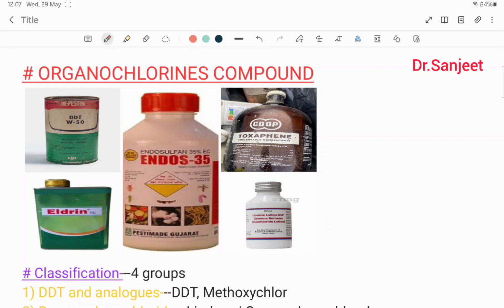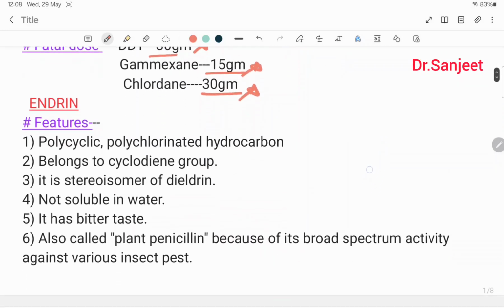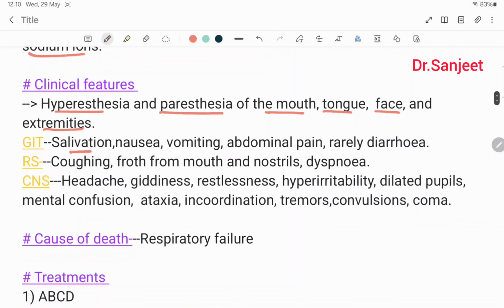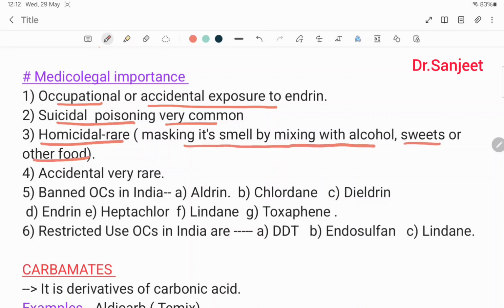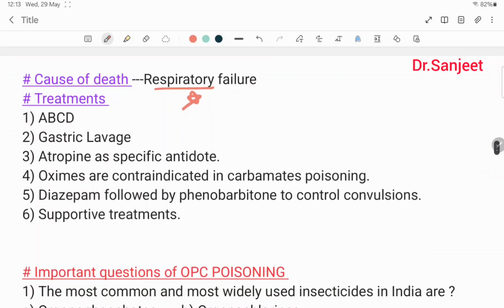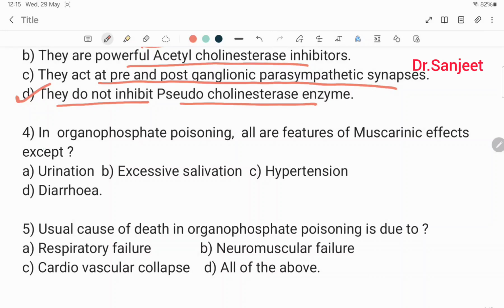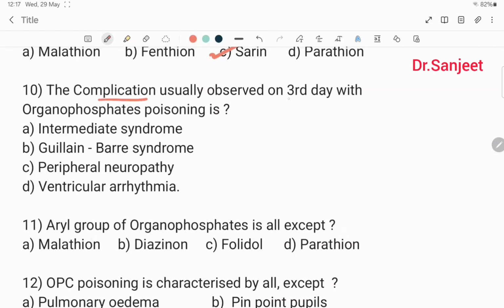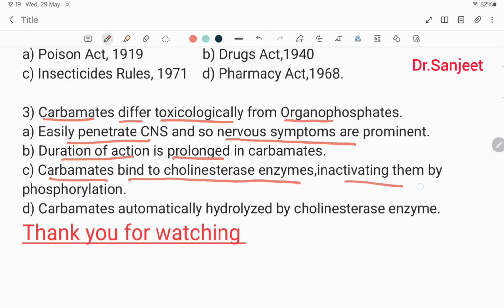Tutorial 74--ORGANOCHLORINES POISONING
Organochlorines
Classification
Mechanism of action
Fatal dose
Fatal period
Endrin
Features
Commercial preparations
Fatal dose
Fatal period
Mechanism of action
Clinical features
Cause of death
Treatments
Postmortem findings
Medicolegal importance
Carbamates
Examples of Carbamates
Mechanism of action
Cause of death
Treatments
Important questions of Organophosphates poisoning
Important questions of Organochlorines poisoning
# FMT
# Organochlorines
# Endrin
# Plant penicillin
# Carbamates
# Sevin
# Baygon
# Temix